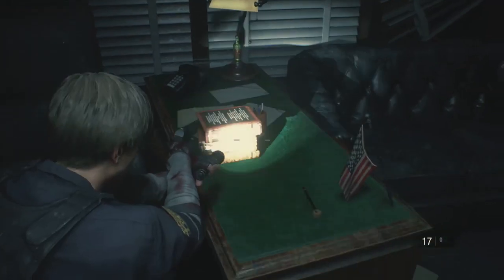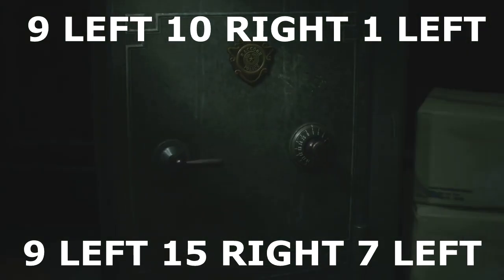WEST OFFICE SAFE COMBINATIONS "RESIDENT EVIL 2 REMAKE"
Here is a quick guide for the Safe Combinations found as of to date for the safe in West Office in Resident Evil 2 Remake.

► The equipment I use!
• Call Of Duty WW2
• Desktop Mic
• The headset I use
• Console I Am Using
• The WW2 Season Pass